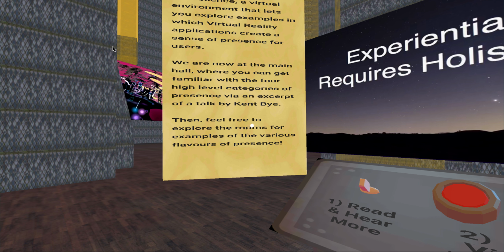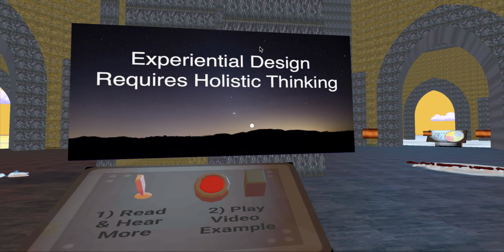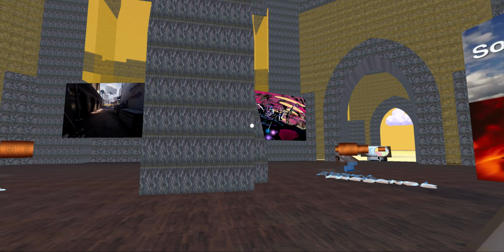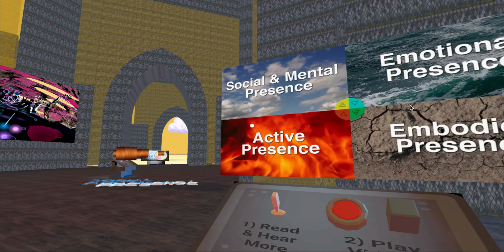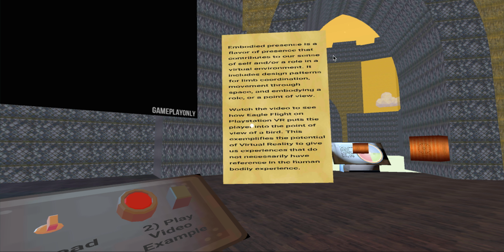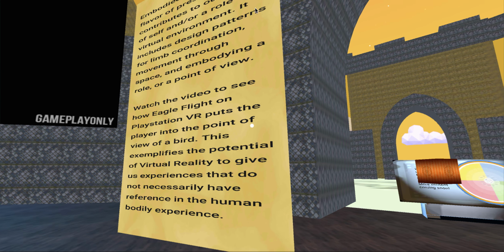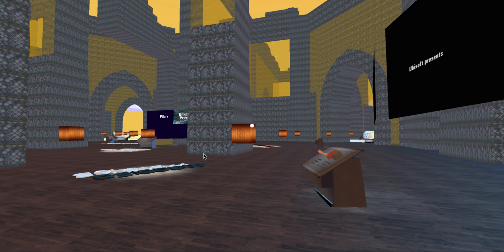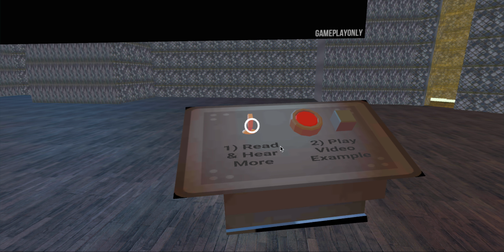Udacity Night at the Museum for VR Nanodegree by Aki Järvinen 4min demo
Another project submission for Udacity VR Developer Nanodegree programme. This one is for the 'Night at the Museum' project and builds on my research into how presence can be approached from a number of different design angles. I will keep on developing the concept from this early prototype.